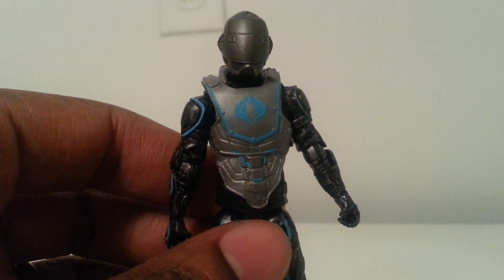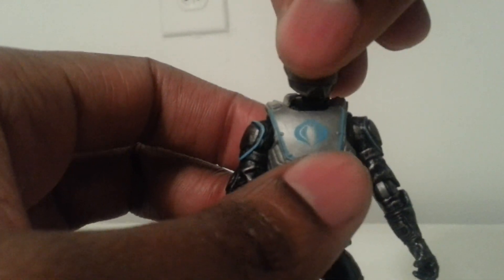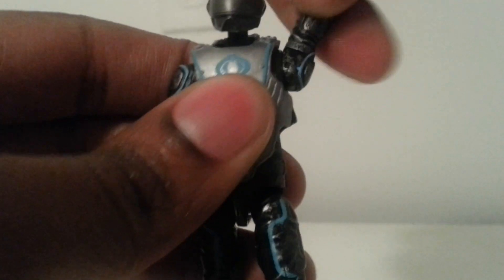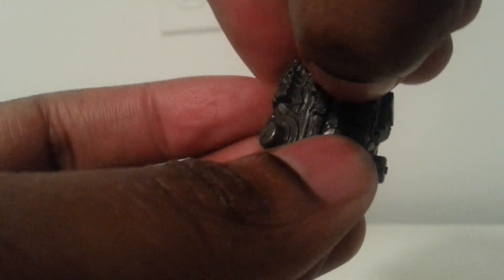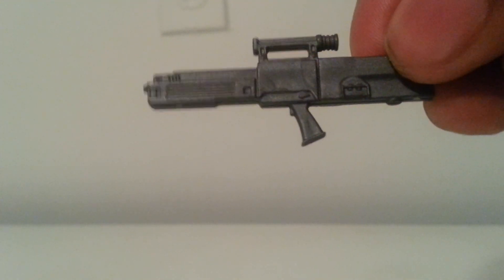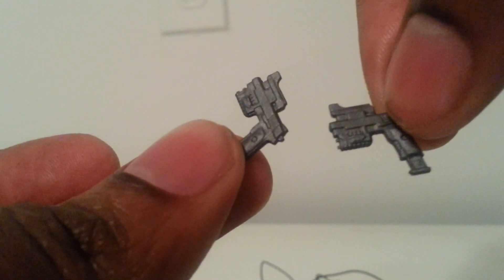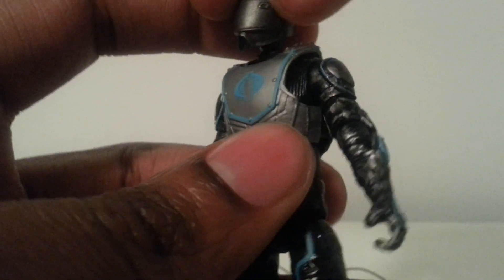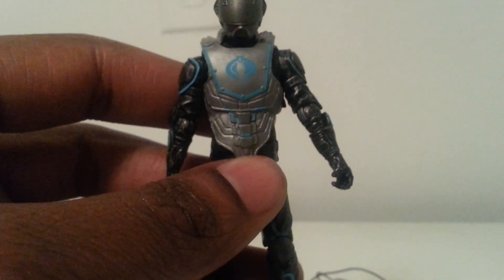G.i.joe Retaliation Cyber Ninja wave 2.5 review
Review of the cyber ninja figure